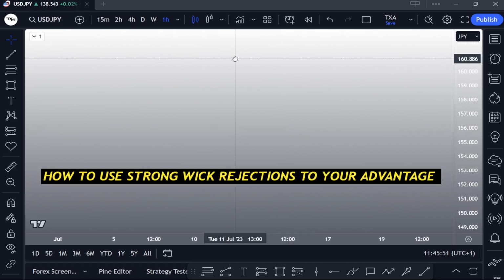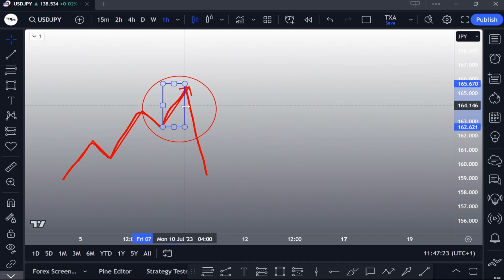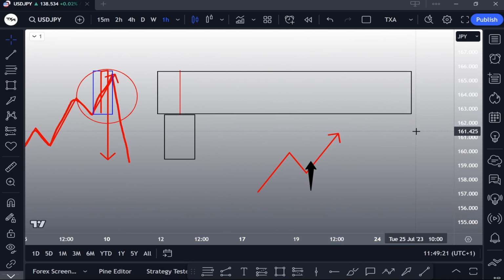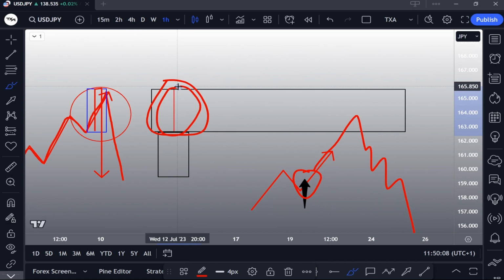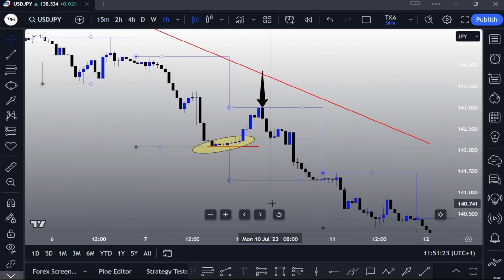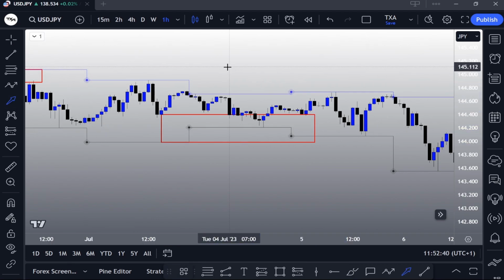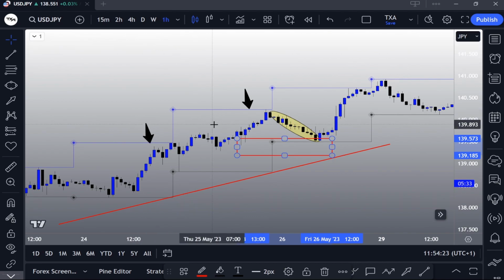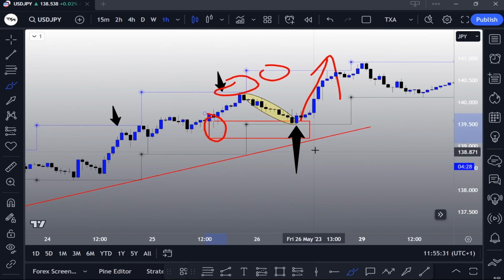Gain Advantage With This SECRET Forex Wick Rejections Tip!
When it come to trading and securing your profit. There are situations which you need to know about in order to protect your capital. Wick rejections also known as pin bars can be used as areas of oppositions which you should avoid or as areas of support or resistance.